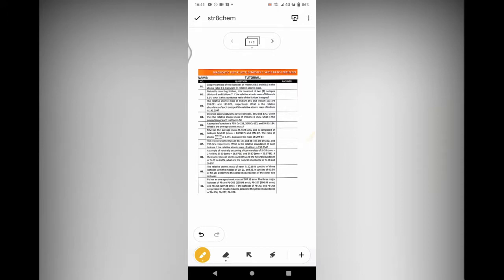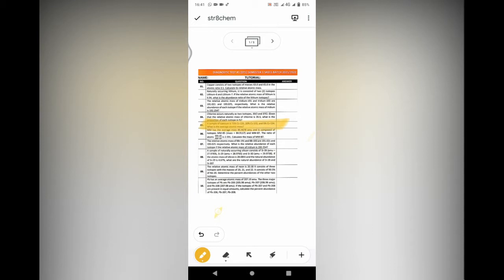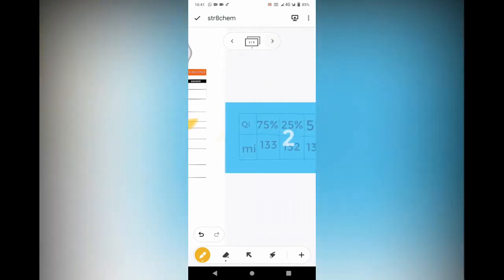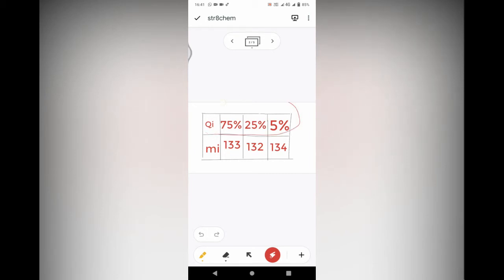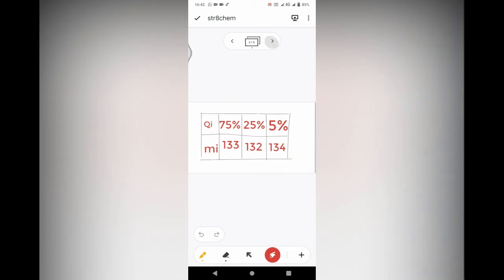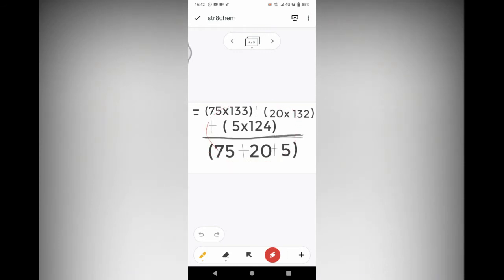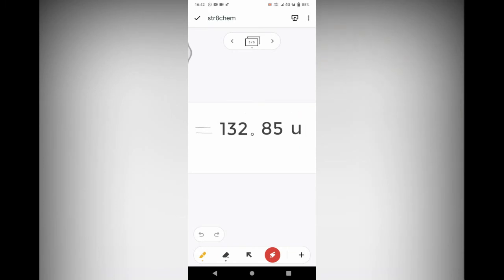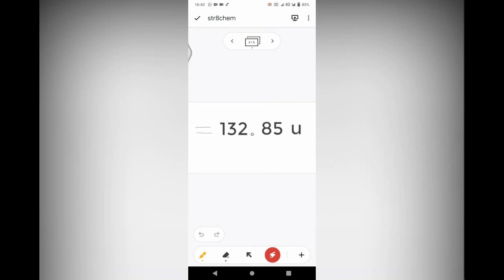Finding the Average Atomic Mass of Caesium by Charlalotee | STR8CHEM PROTEGE